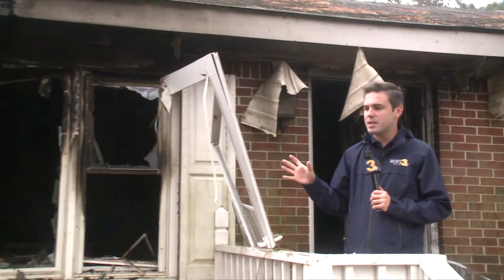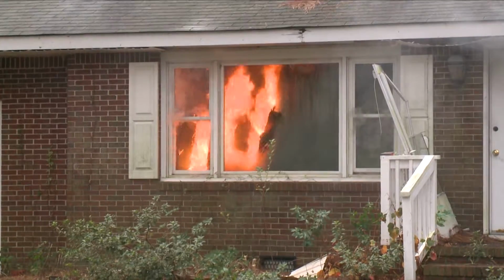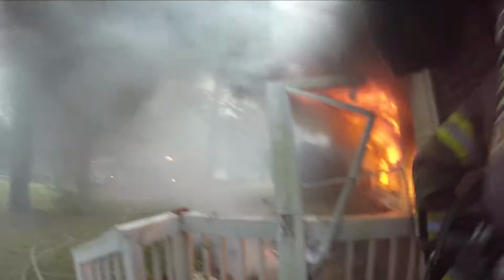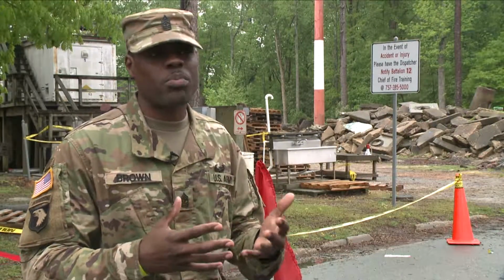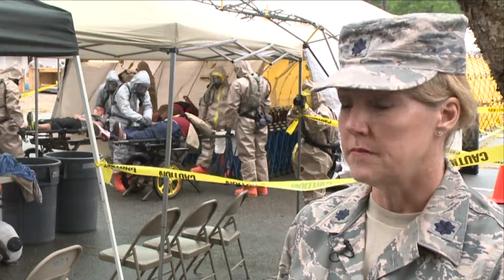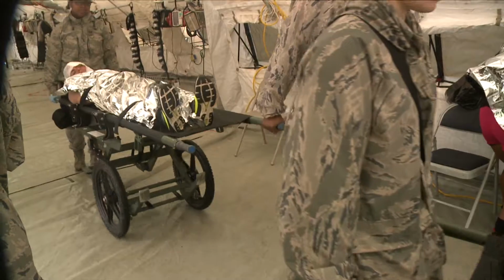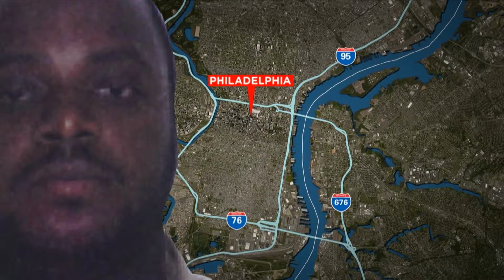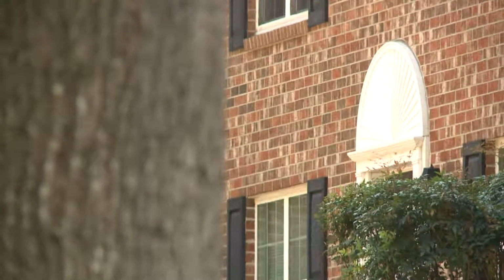Dax Gray Videographer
Resume tape for video production and multimedia journalist for first responders and emergency units.